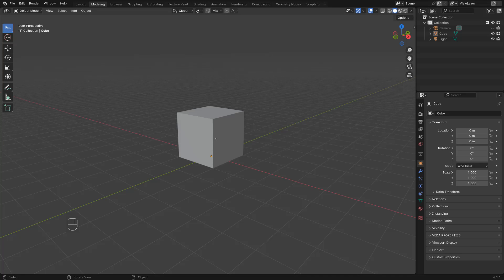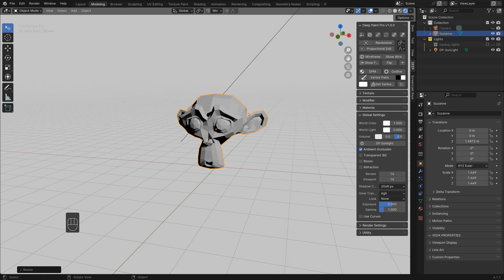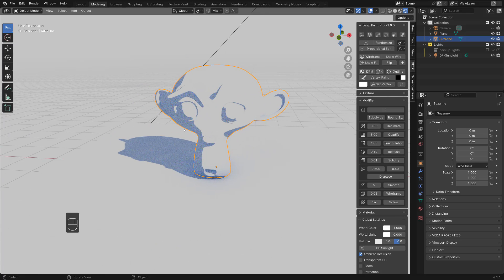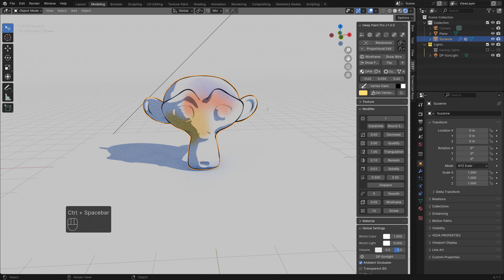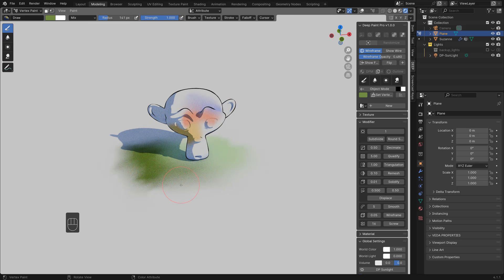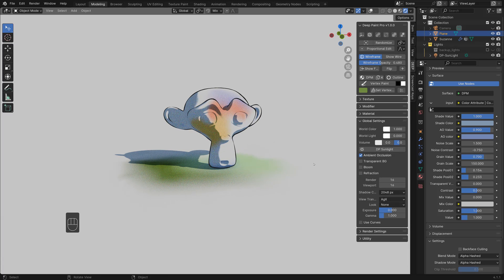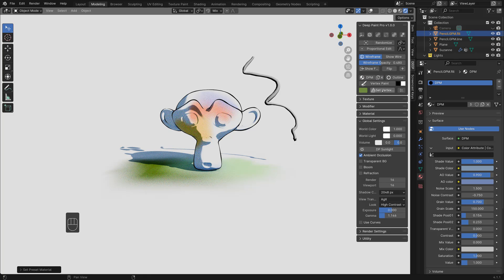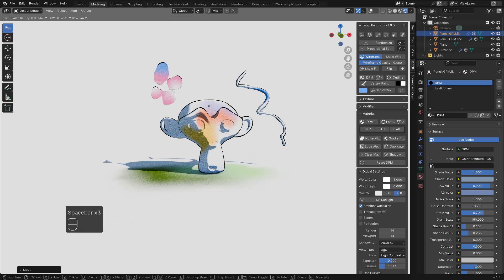Deep Paint Lighting Setup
Instruction for basic lighting scene setup for Deep Paint

Deep Paint Addon is the user friendly Blender tool set allows you to model and paint in 3D, using Grease Pencil to create stylized 3D illustrations.

Please check the link if you are interested!

長きにわたって開発してきたDeepPaintのBlenderアドオンのリリースです！
グリースペンシルを使って手描き風の立体絵画の作成が可能になります。ご興味がある方はリンクより是非！